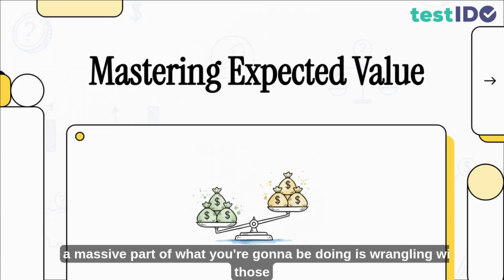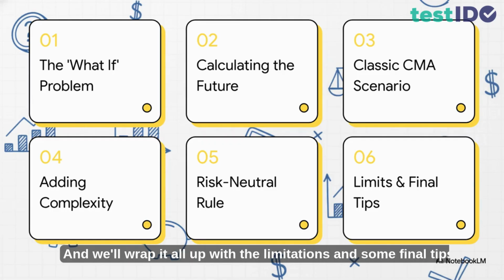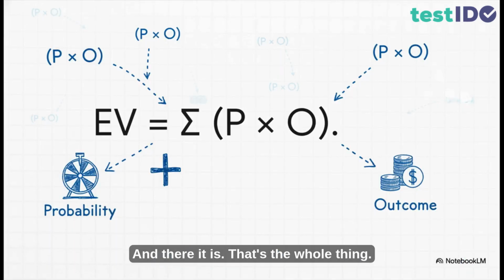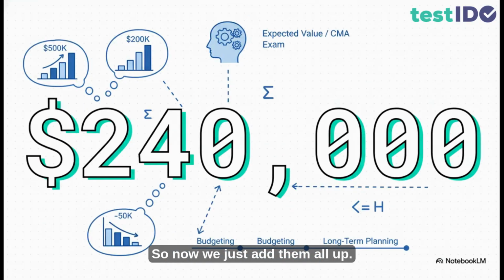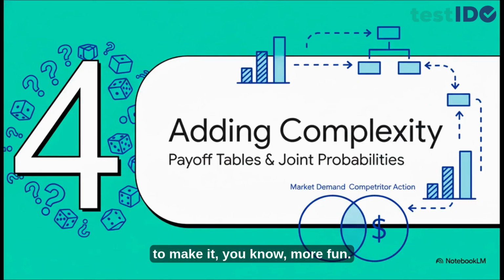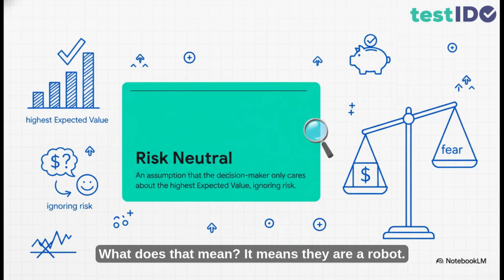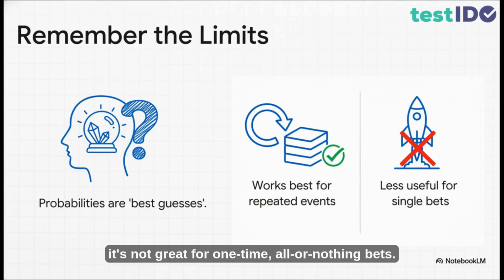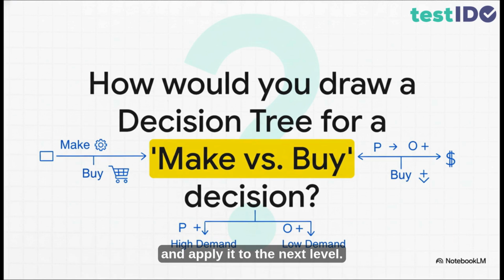Forecasting techniques 3: Expected value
Mastering the CMA Part 1 Curriculum: In this video, we break down the toughest concepts of Regression Analysis or "Planning, Budgeting, and Forecasting." If you are a candidate for the CMA looking for a more efficient way to prep, our lecture is for you.